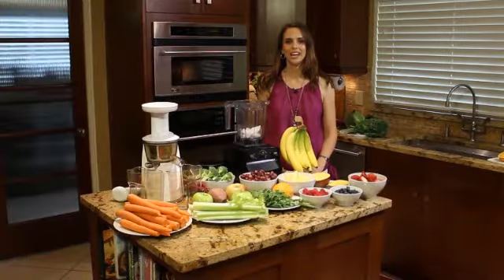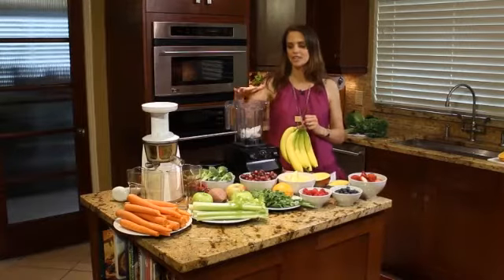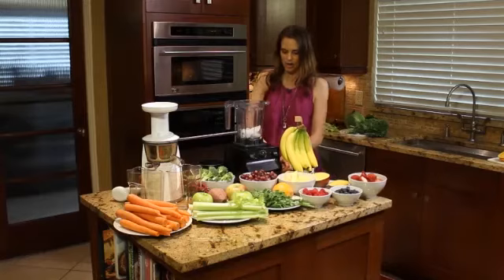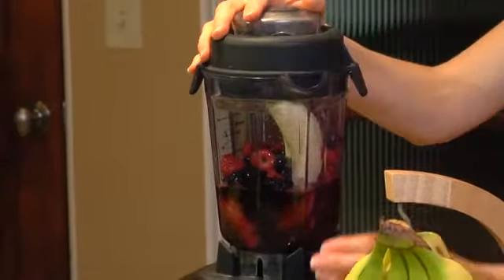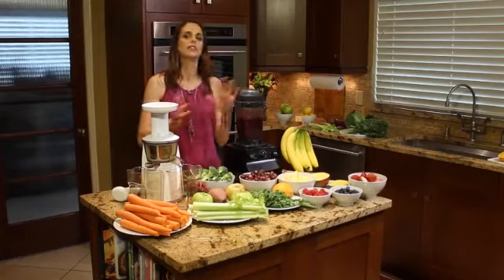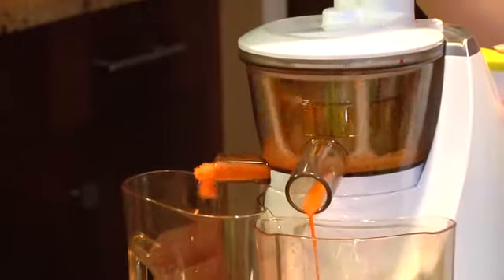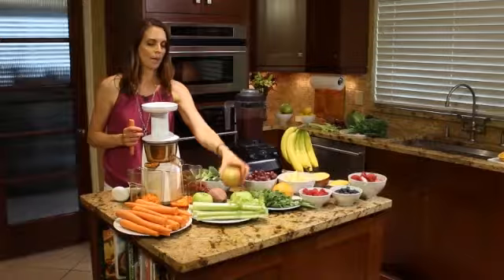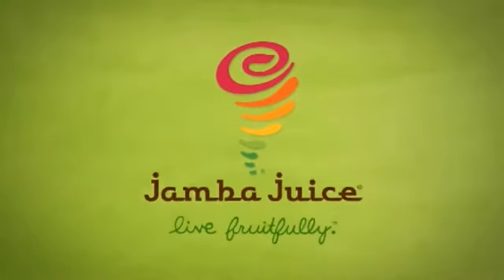Blender vs. Juicer